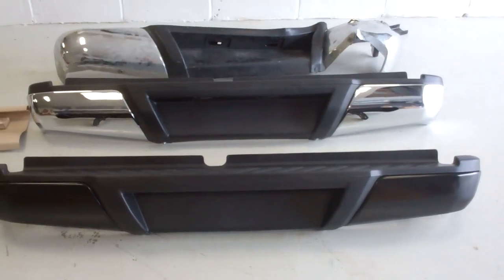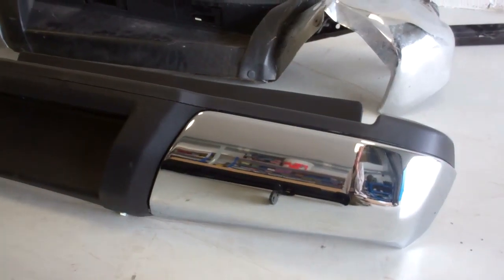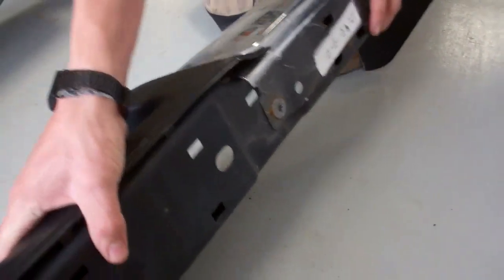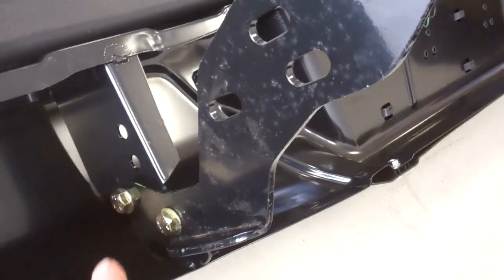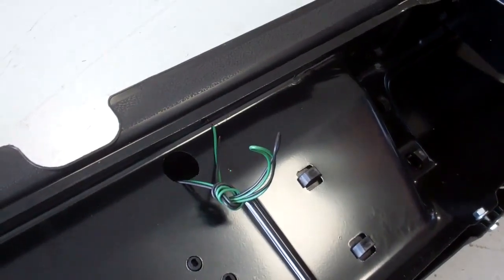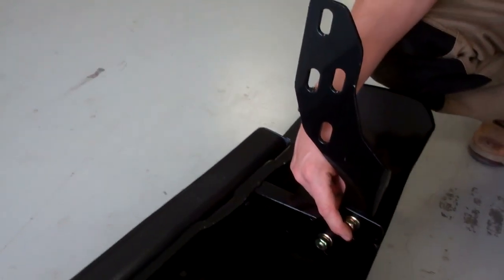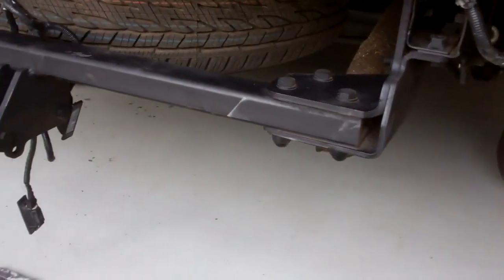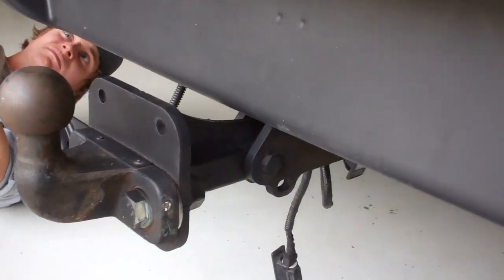Fitting a rear step bumper to a Nissan Navara NP300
In this video we replace the rear step bumper on our Nissan Navara NP300 (D23) with this aftermarket version.